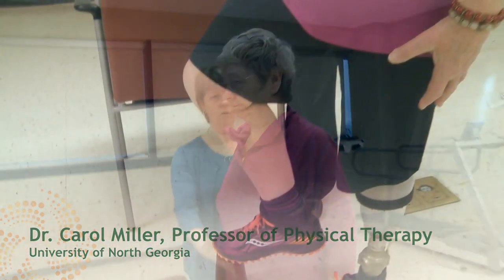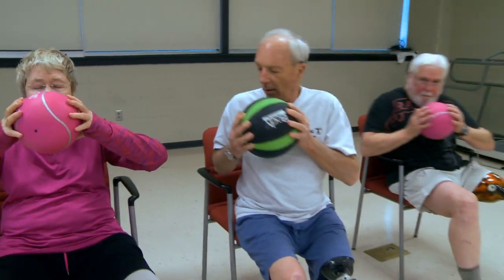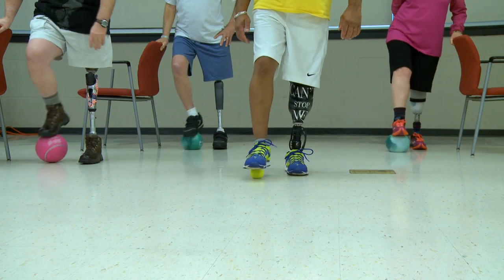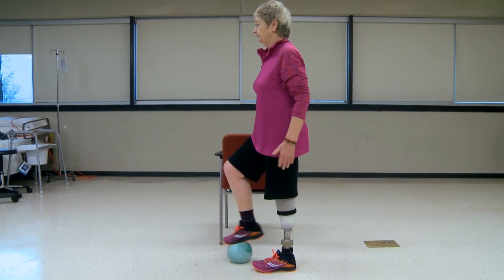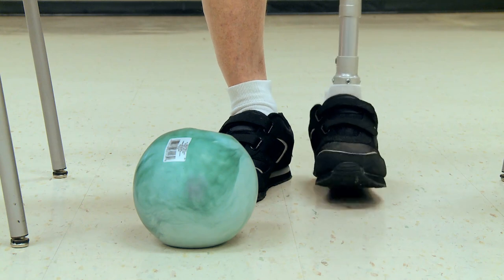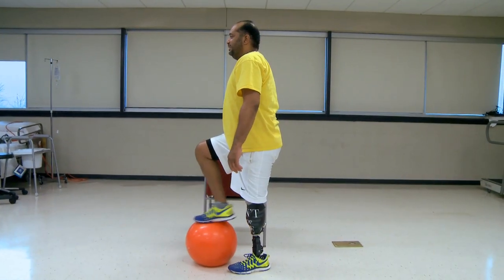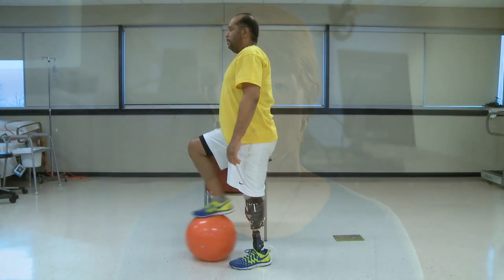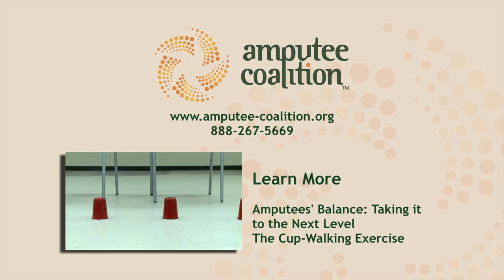Amputees' Balance - Getting Started: The Ball-Rolling Exercise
Struggling with balance and mobility? In this video, Dr. Carol Miller, professor of physical therapy at the University of North Georgia, will guide you through a simple exercise that can increase your strength, confidence and balance when using your prosthesis. This ball-rolling exercise addresses standing posture and balance and will help you build confidence in your prosthesis–something that is fundamental in beginning to walk.